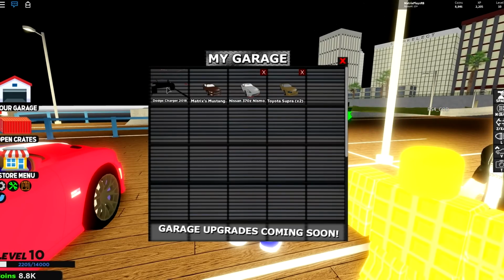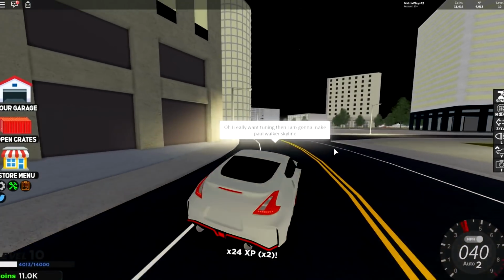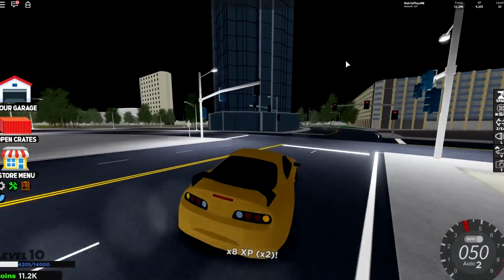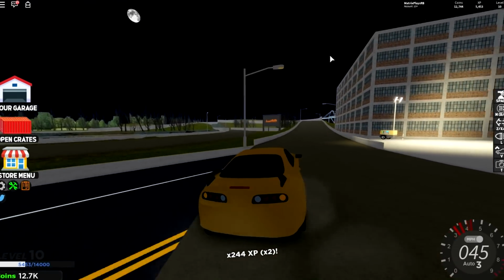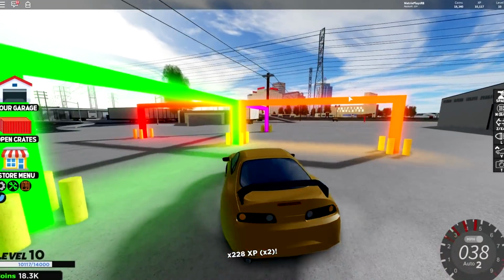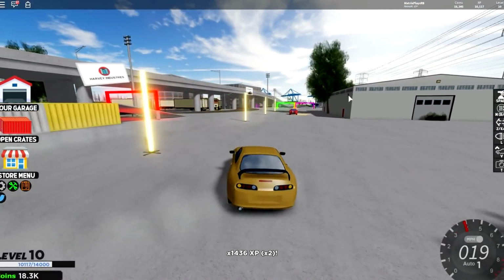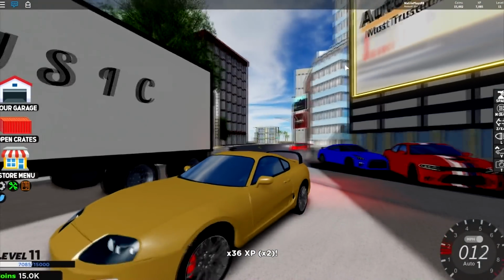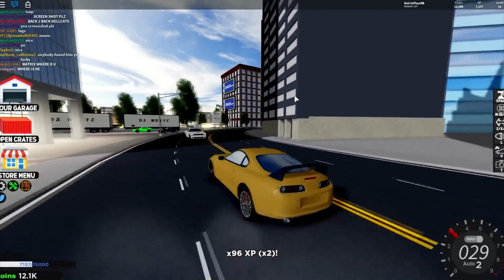"BEST METHOD FOR XP!" DRIFTING SIMULATOR EPISODE #3 (Roblox Drifting Simulator Alpha)